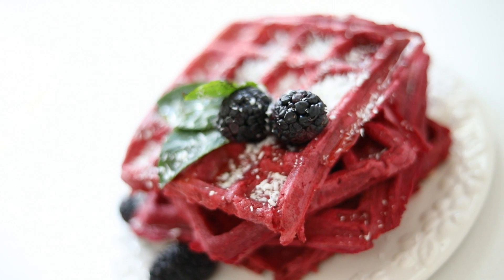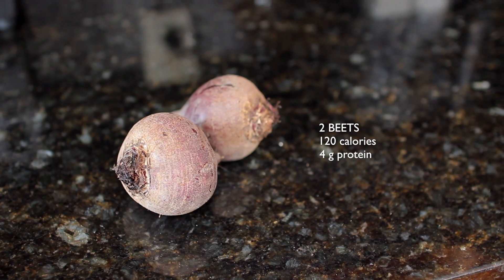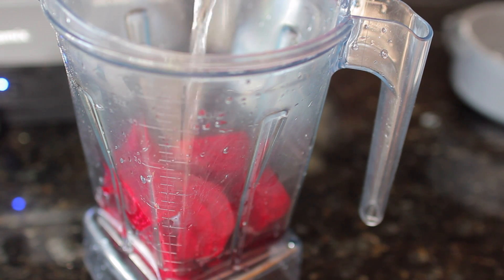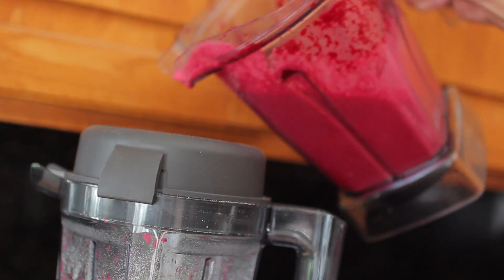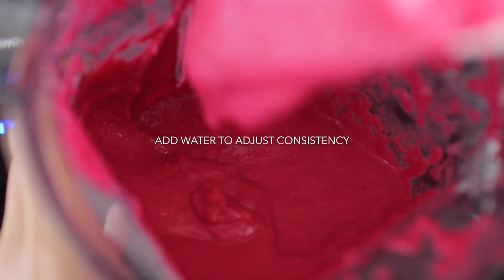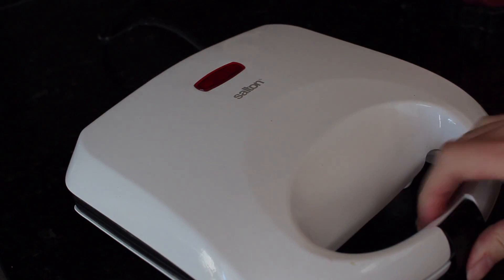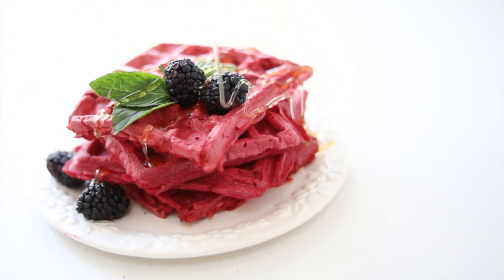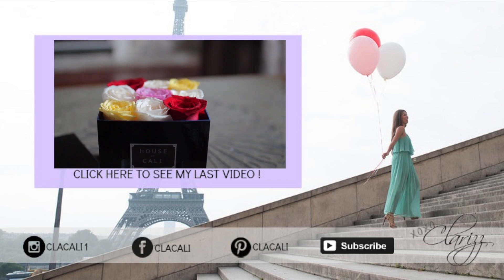DIY SUPER HEALTHY WAFFLES - 4 INGREDIENTS!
YUM! DELICIOUS and SO HEALTHY these DIY waffles are super packed with tons of nutrients!  Our main ingredient in this DIY waffle are BEETS!  Beets have so many health benefits , and why not incorporate it into one of our favourite breakfast items! Perfect for children or adults who don't love veggies! If you can't make em eat it, hide it! :)  Hope you enjoy this tutorial.  I also did a healthy green waffle that is as healthy and scrumptious!

MUCH LOVE and oh ya, HAPPY VALENTINE'S DAY!